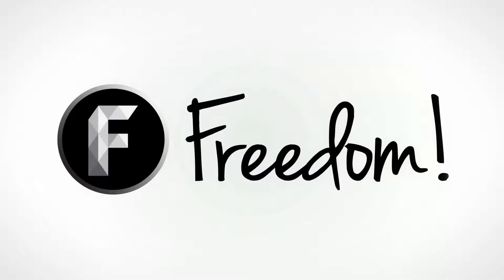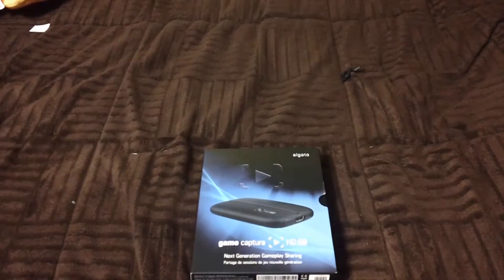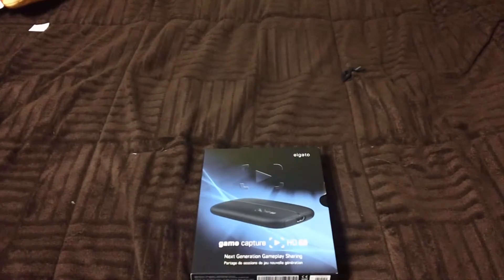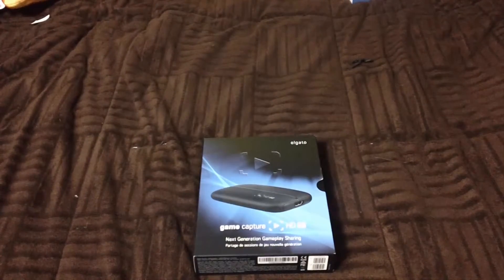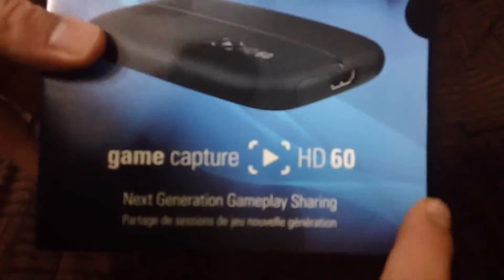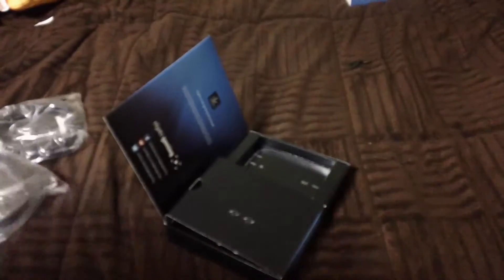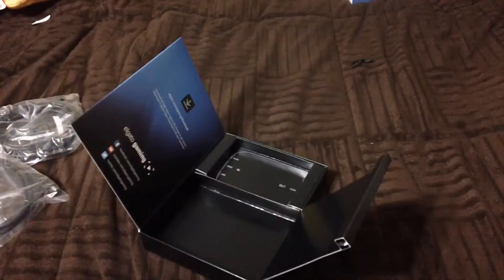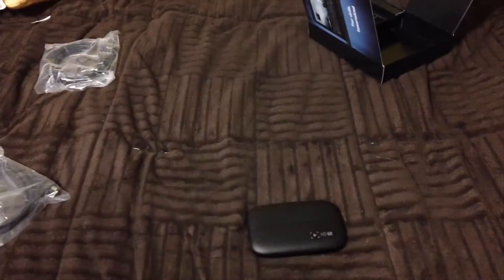Unboxing The Elgato HD 60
I love making videos and game plays
and love all of you who watch
my videos!

Xbox live : Mastergamer155